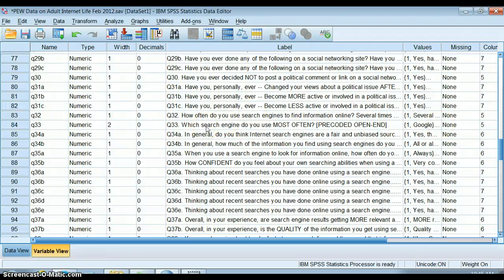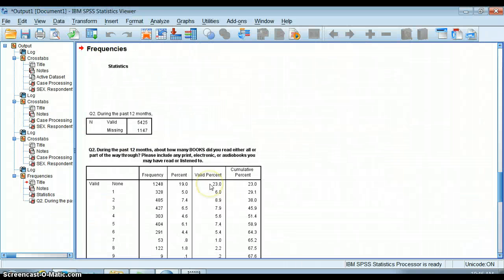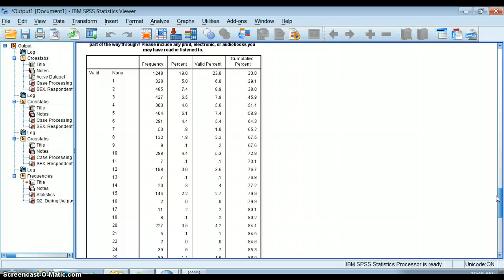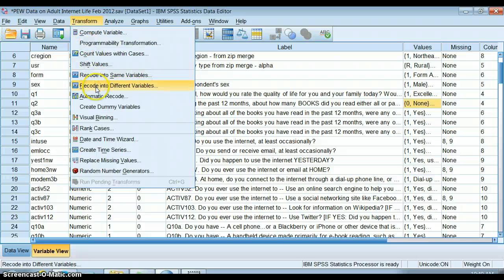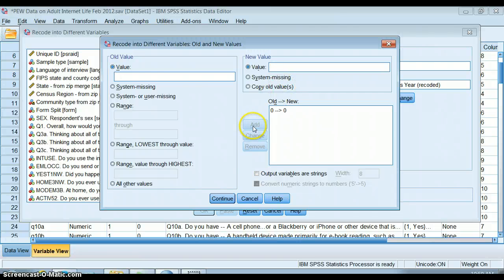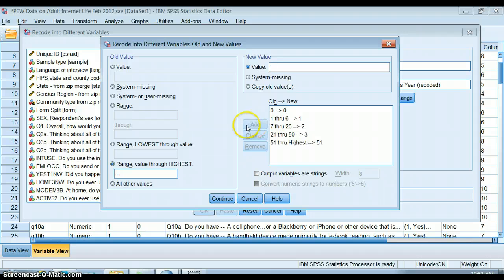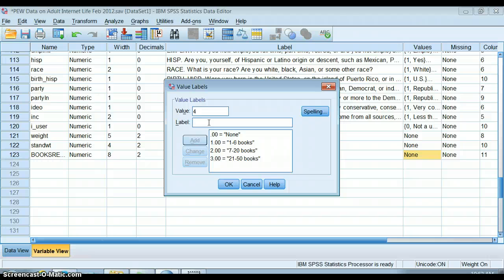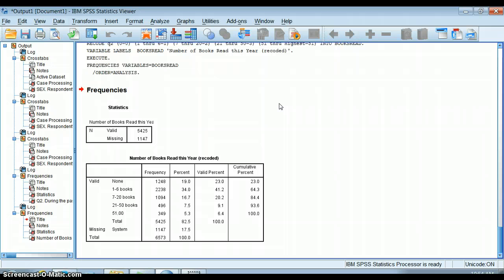Recoding Interval-Ratio Variables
How to Recode Interval-ratio variables in SPSS